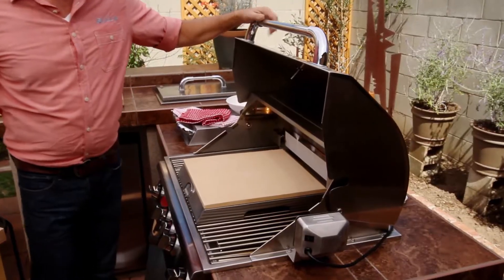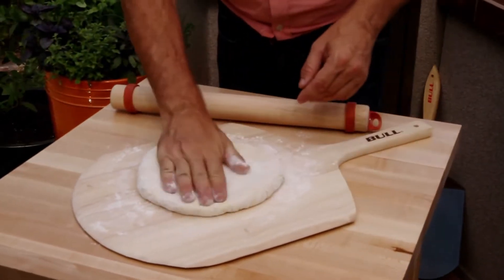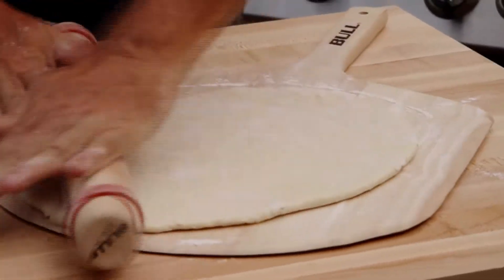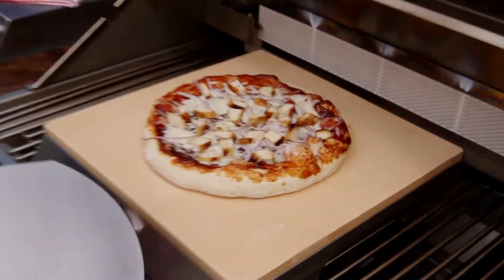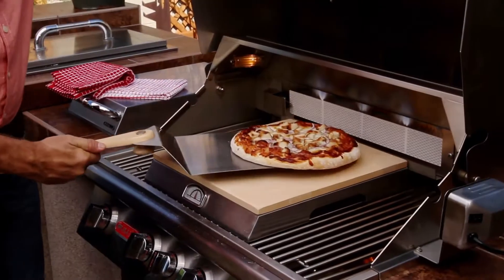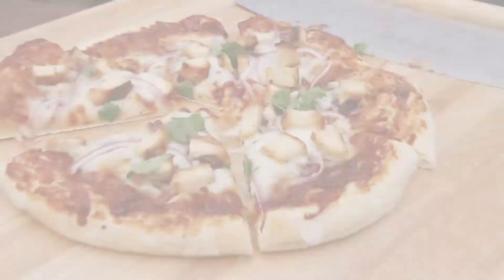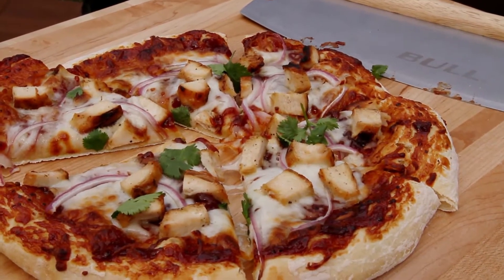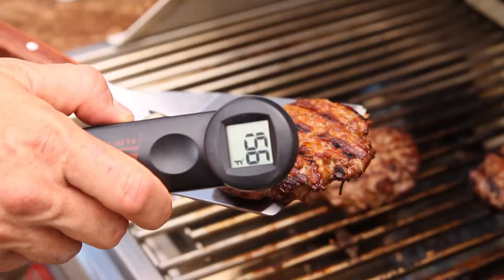Turn your Bull BBQ Grill into a Pizza Oven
Grill the perfect Pizza with Bull BBQ Pizza Stone